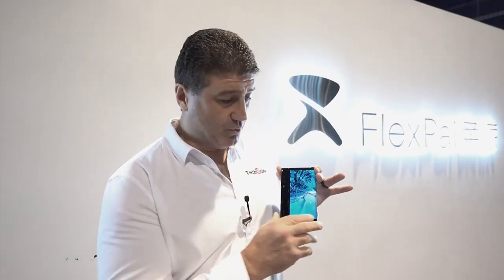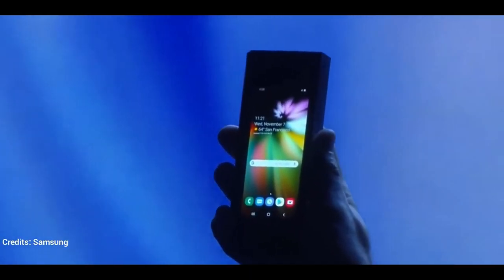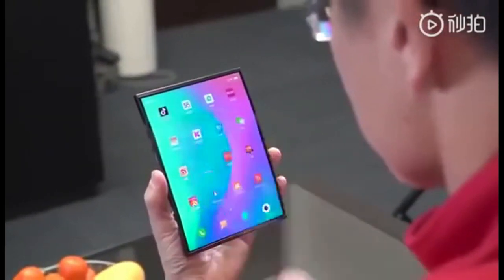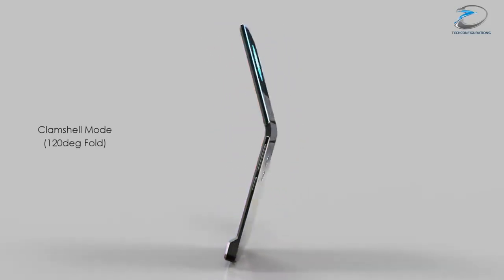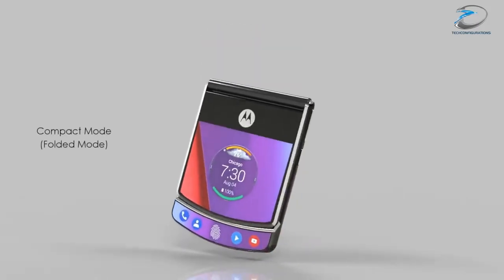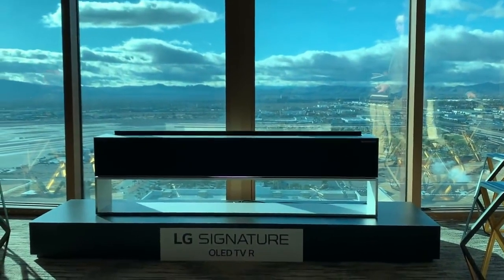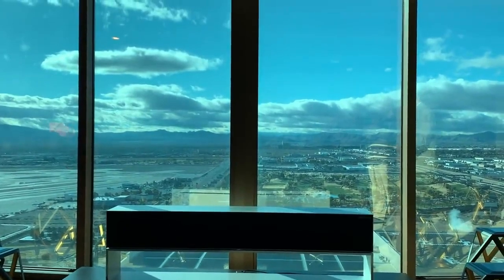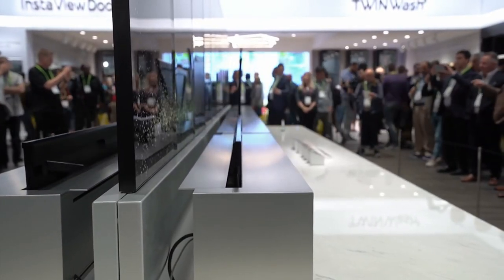The future of the smartphone is not foldable - it's rollable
Tech Guide editor Stephen Fenech takes a look at the upcoming foldable smartphones which will be released in 2019 - and also predicts the future of smartphones will be rollable - like the LG OLED R TV- and not foldable.